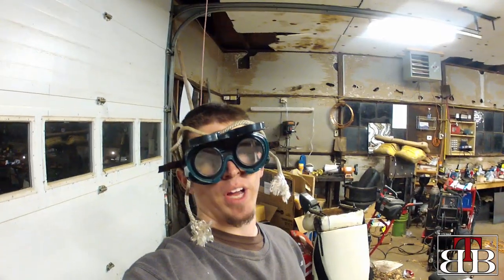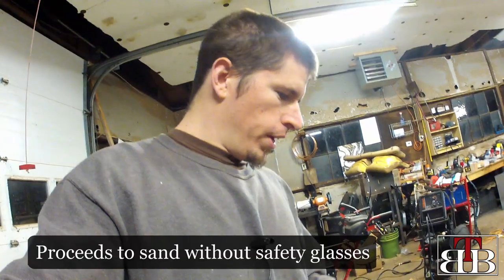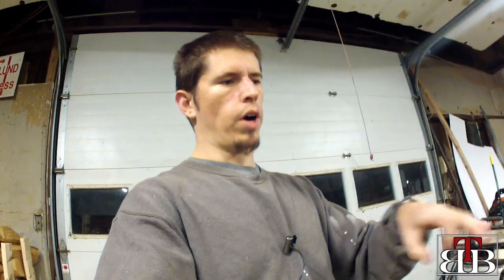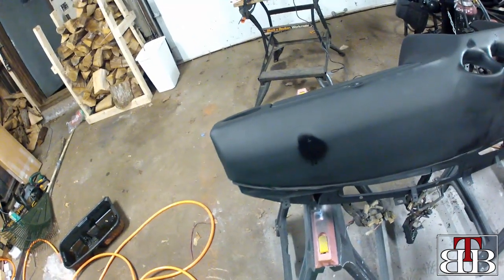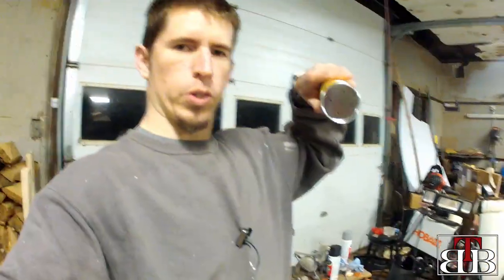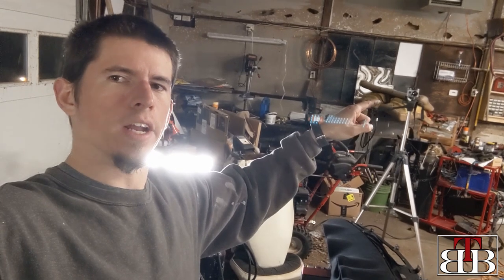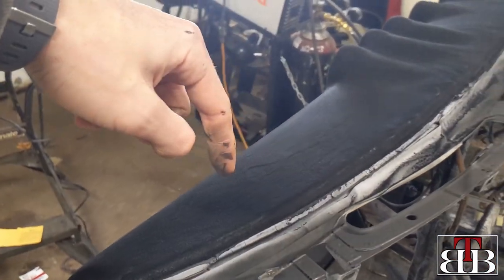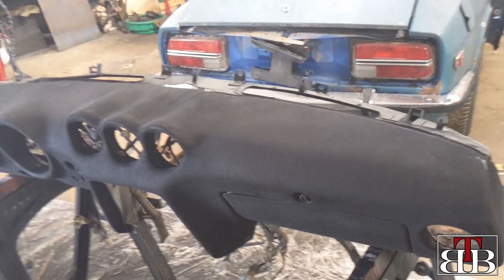The Breakout Barn: 1972 Datsun 240Z Restoration: Part 4. What the flock is up?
Welcome back to episode part 4! Tonight we flock the whole damn thing!
Featuring music from Liferuiner and Anders, alongside Steel Panther and Carol Baskins quotes

I'll be trying to create content regularly focusing on the Z, other cars in my fleet and general trade work. I'm big on sharing my knowledge with people; if you have a question or want to see a video done on something let me know!

Follow the progress on Instagram: thebreakoutbarn
and Facebook: The Breakout Barn